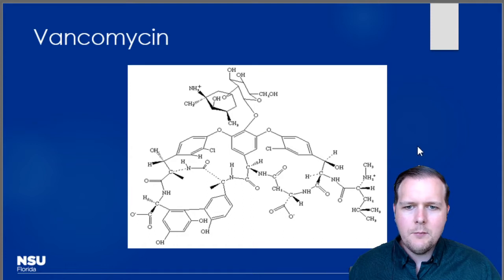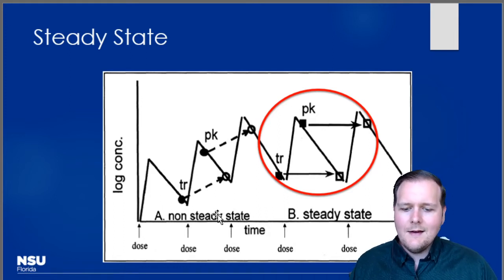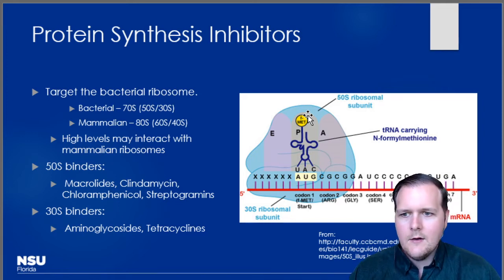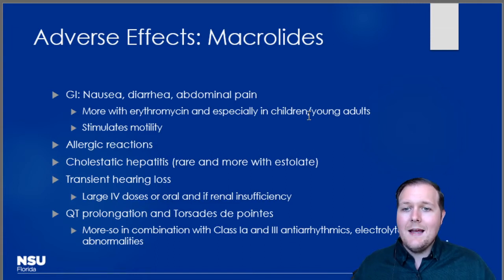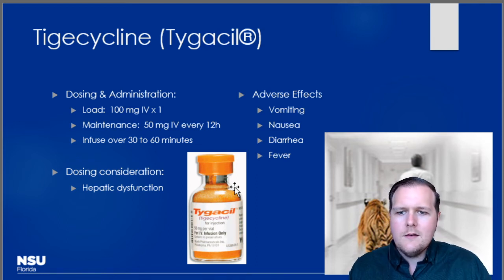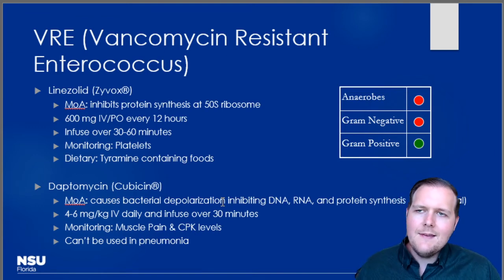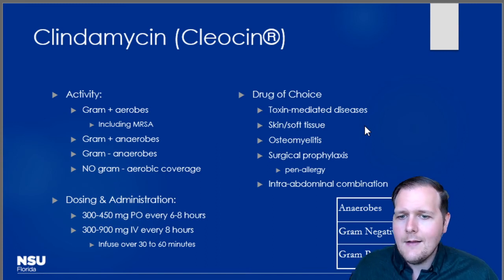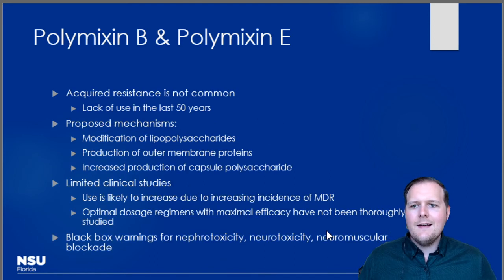NSU Pharm 1:4